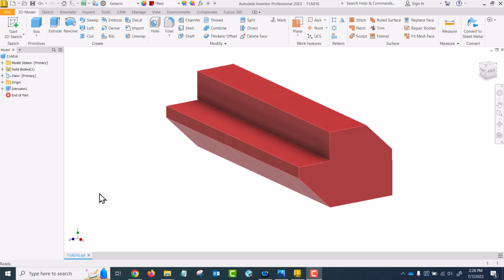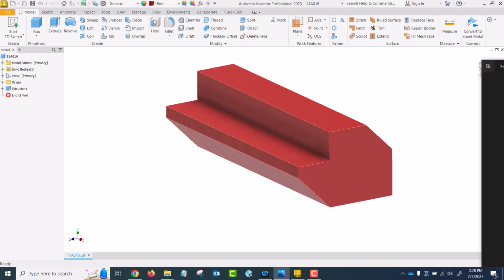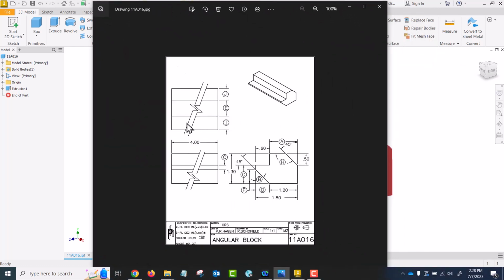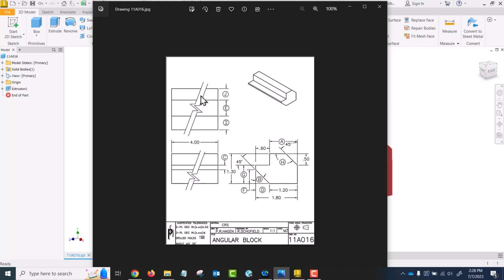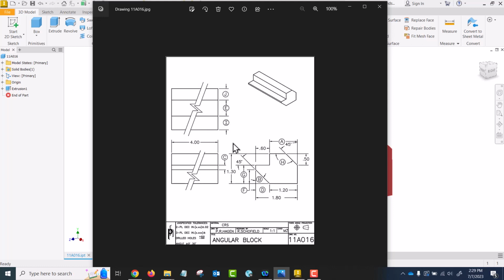1102 Week 11 Drawing 11A016